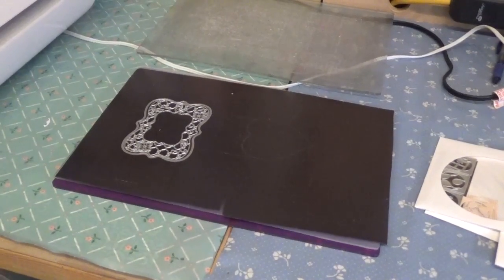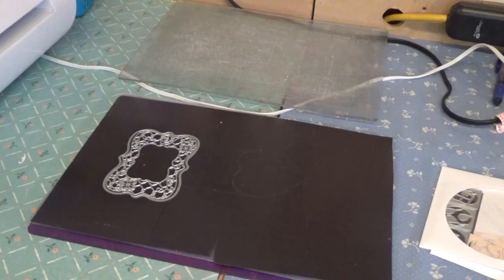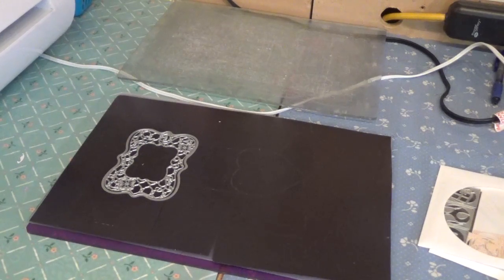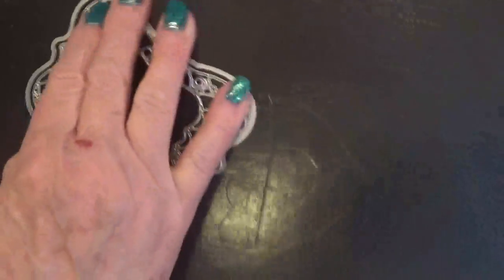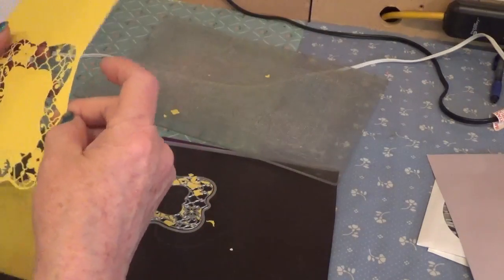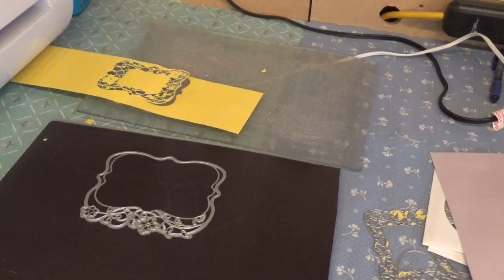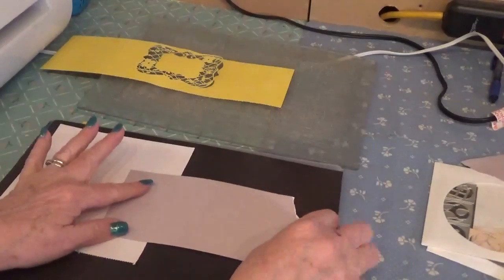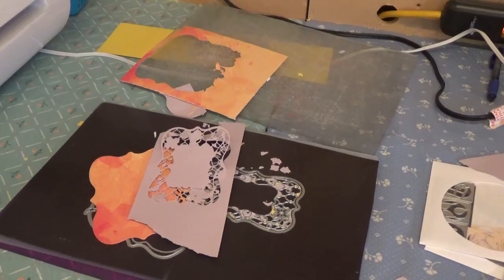How I cut out my dies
Thank you everyone for taking the time to stop by!